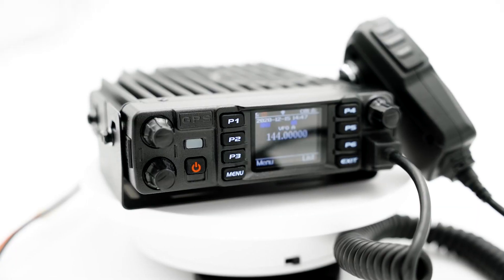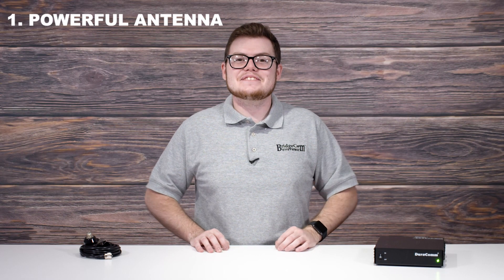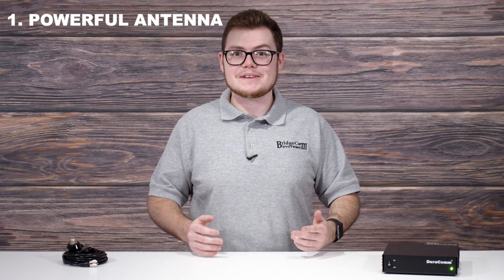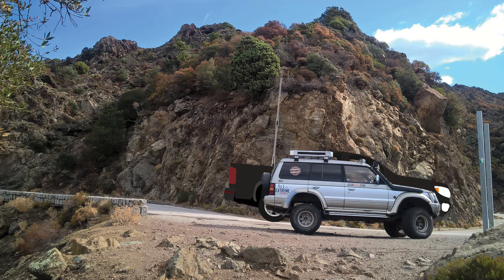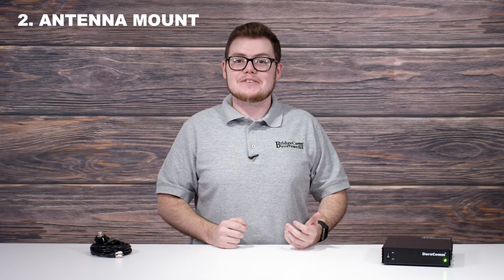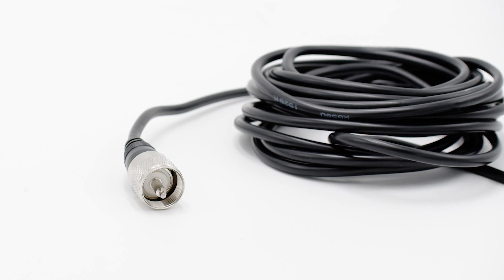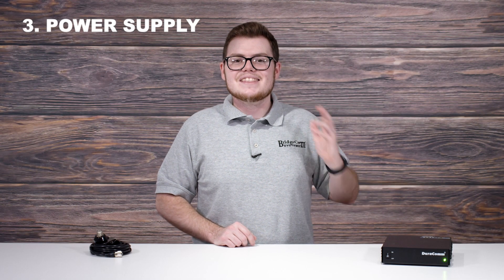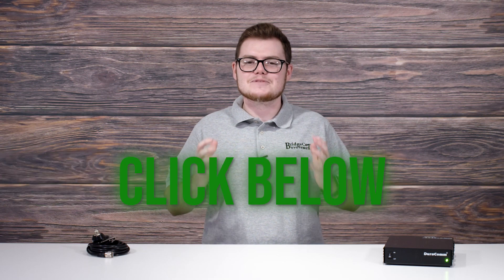Overlooked 578 Mobile Survival Radio Accessories | Radio for Survivalists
Today's video will cover 578 mobile survival radio accessories.

0:00 Intro
0:22 Powerful Antenna
1:14 Antenna Mount
2:07 Power Supply